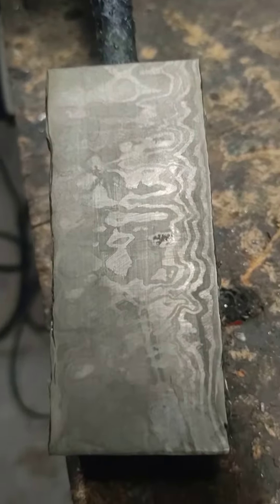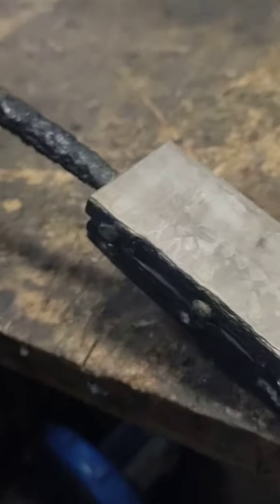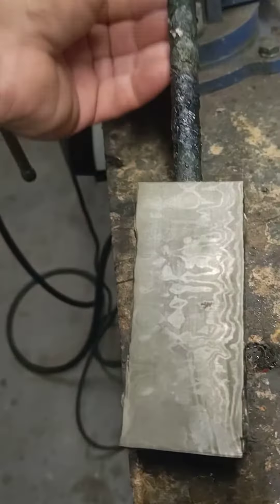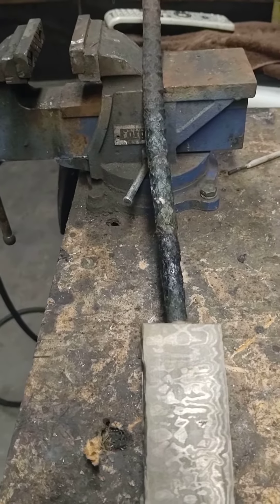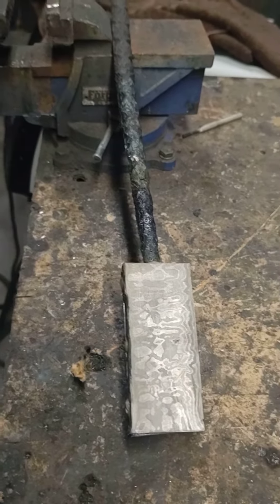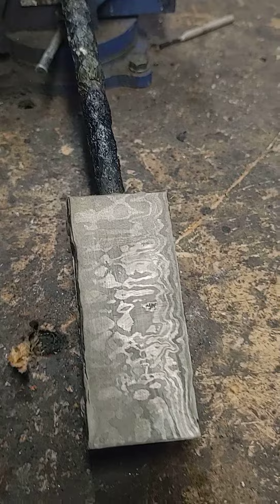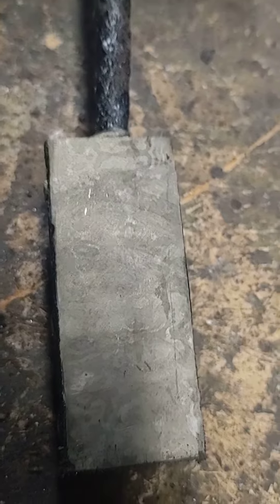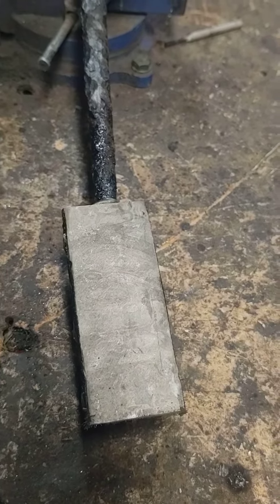starting the final forge